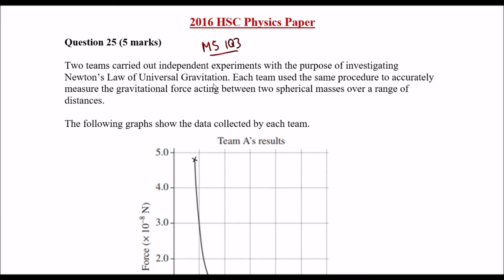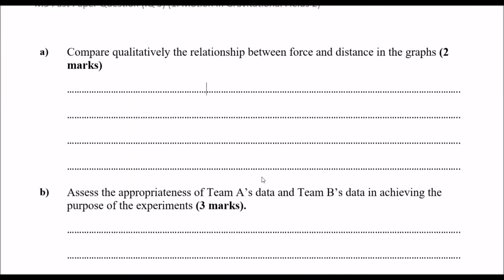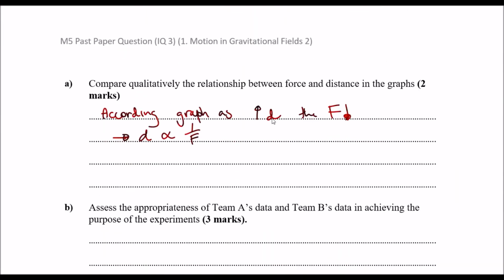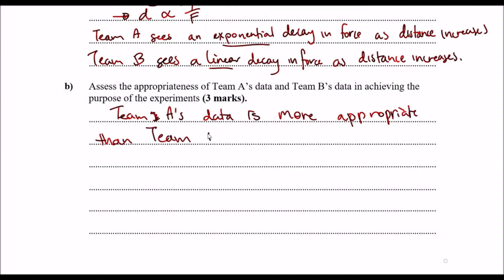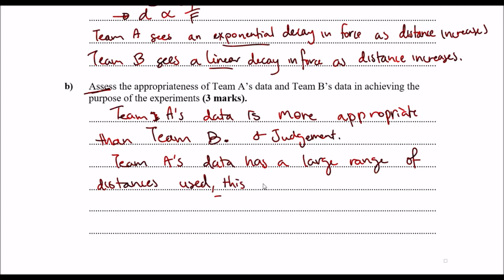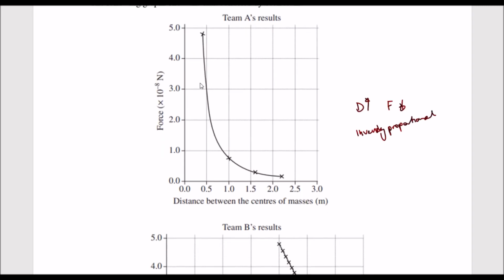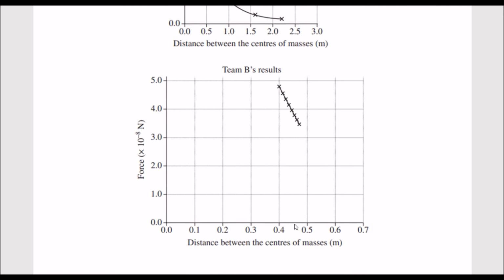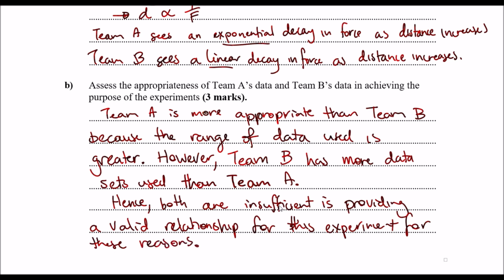2016 HSC Q25 - Analysing Gravitational Force